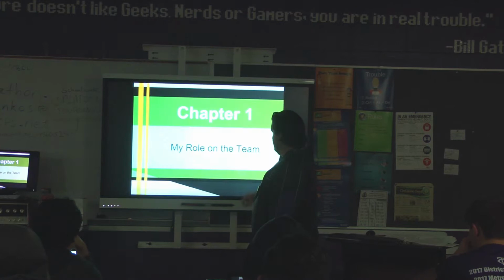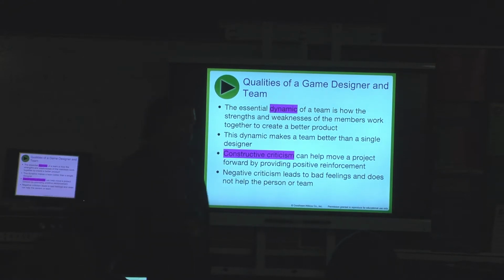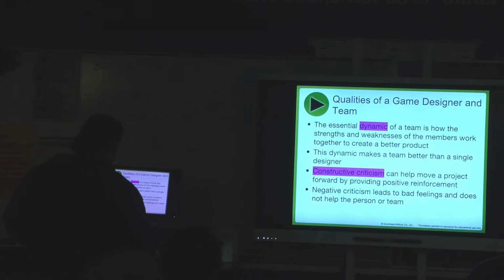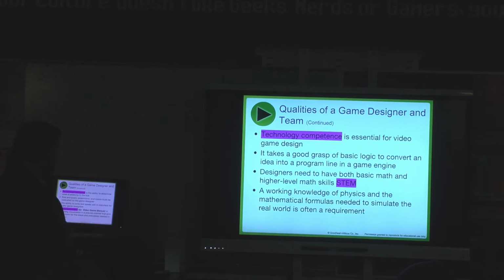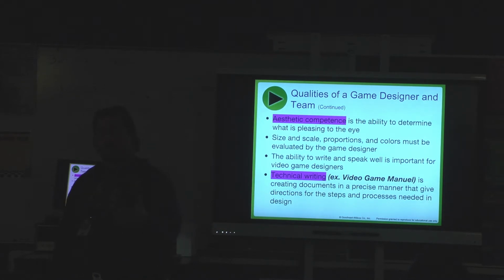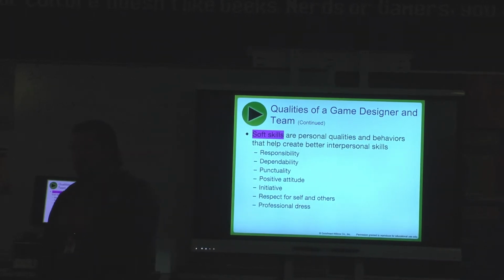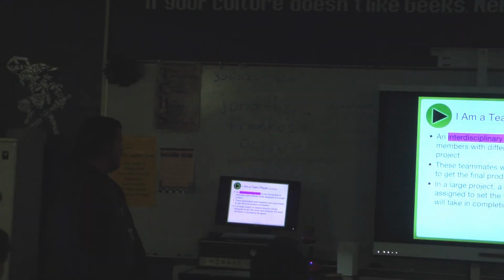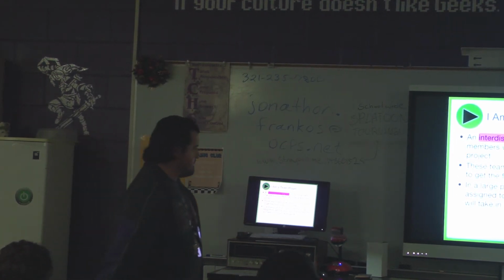G&S 1 Presentation